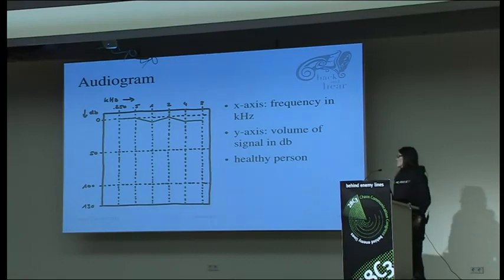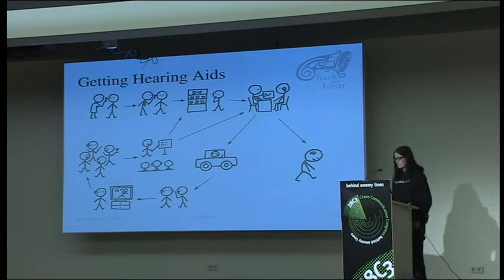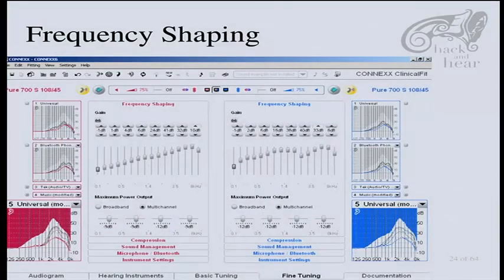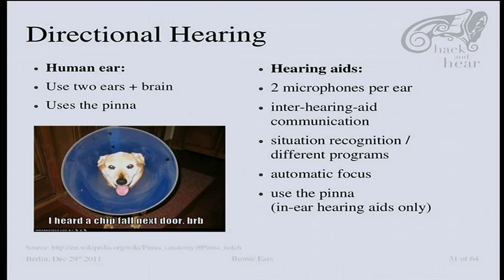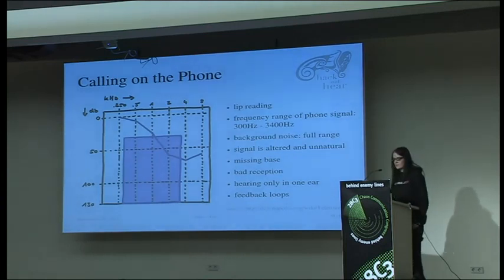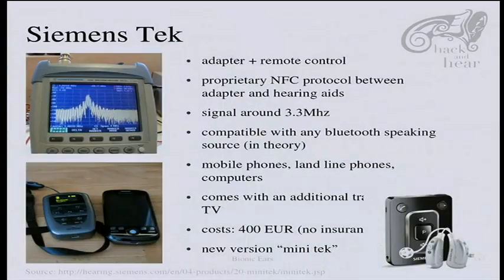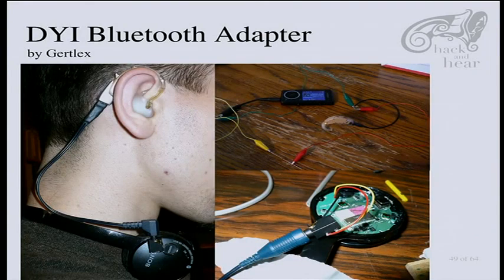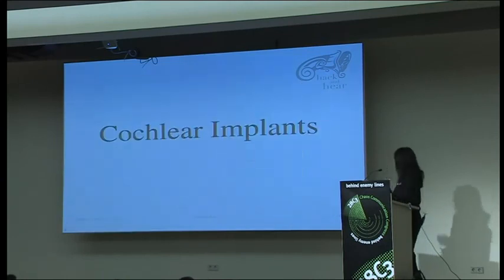28C3 Bionic Ears en)